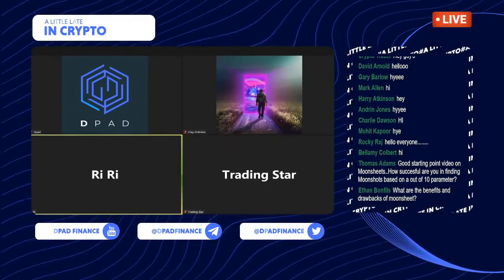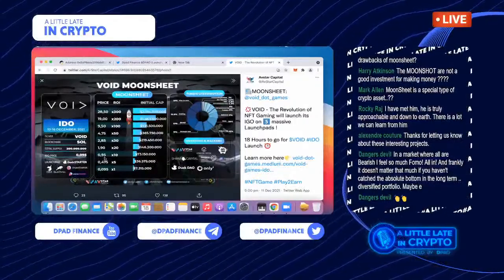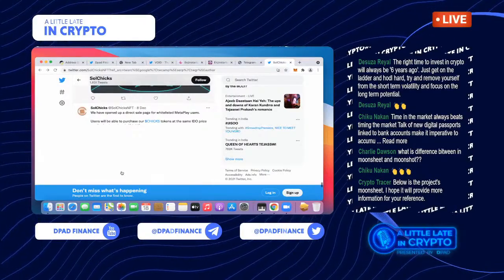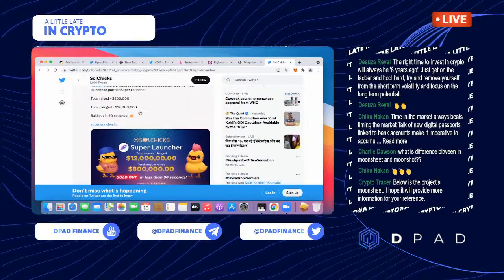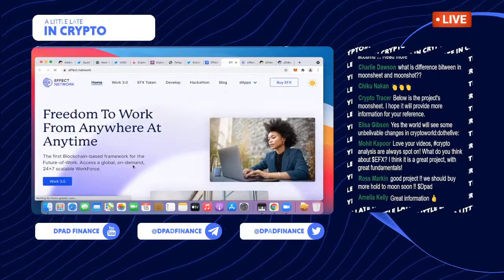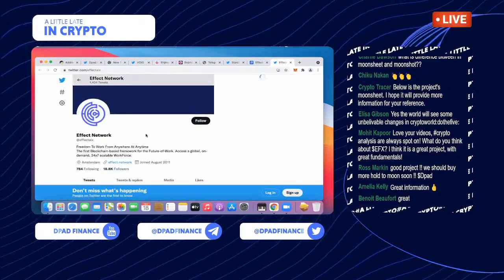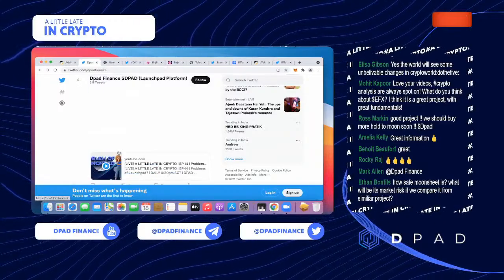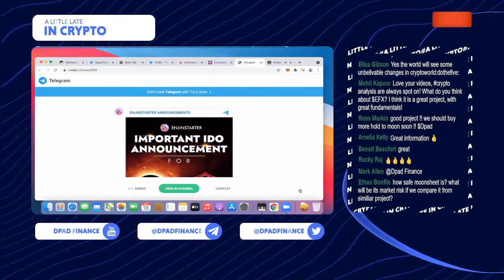[LIVE] A LITTLE LATE IN CRYPTO | EP-26 | REVIEW OF MOONSHEETS | DAILY 9:30pm SGT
Review of Moonsheets

Sub Topic
1. What is Moonsheets?
2. Benefits of Moonsheets?
3. Effects of the Moonsheets for the Projects & Investors.
4. How the DPAD choose competitor projects for the Moonsheets?

//Visit us
Use this link to see our creative ideas

Use this link to Follow Dpad Community

//Join Us
Use this link to Join Dpad Community

//Read Us
Use this link to Read our thoughts